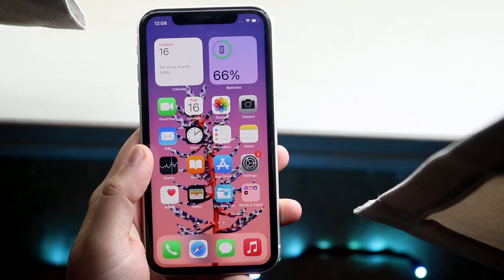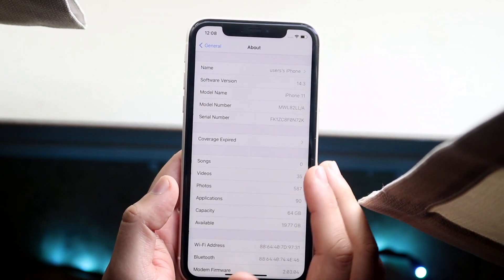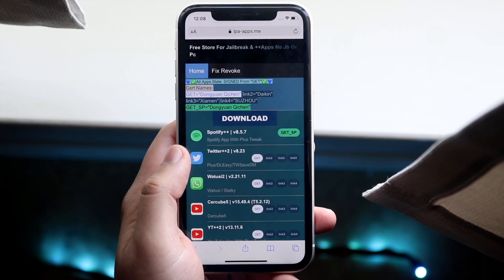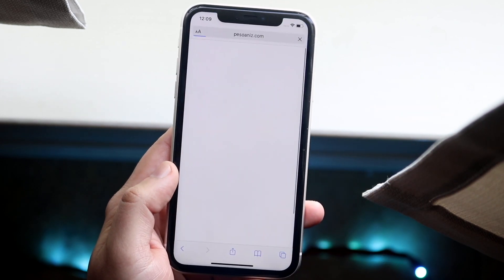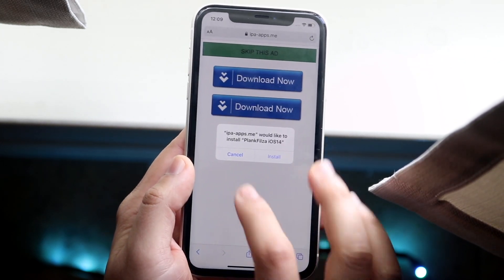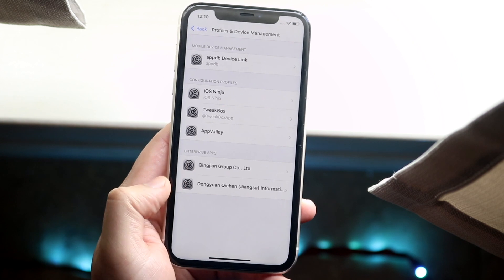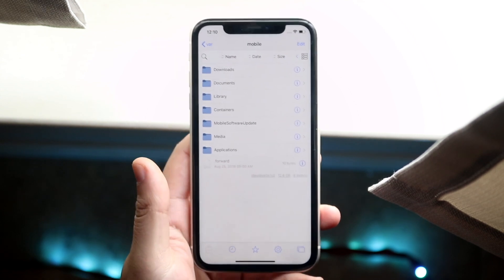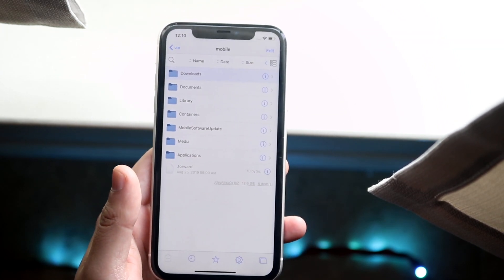How To Install Filza On iPhone! (No Jailbreak)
Here is How To Install Filza On iPhone! (No Jailbreak)